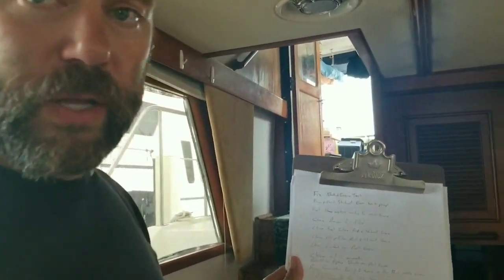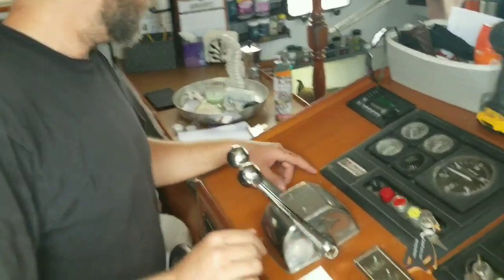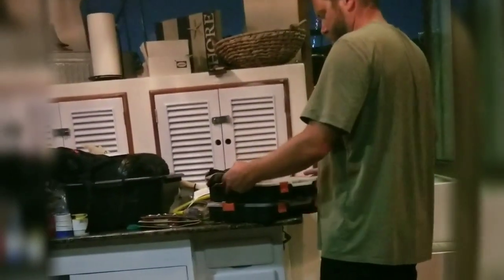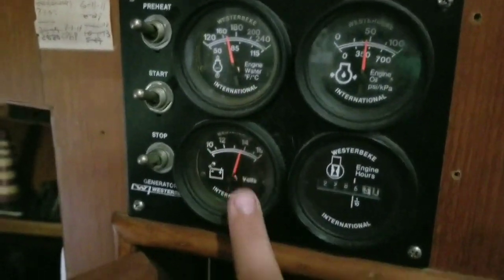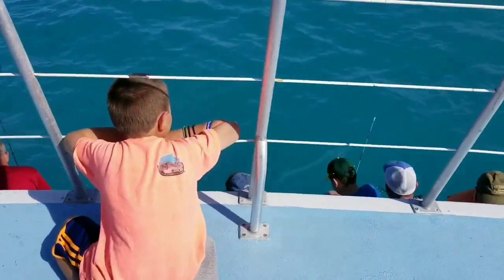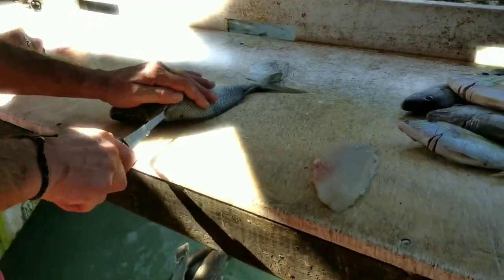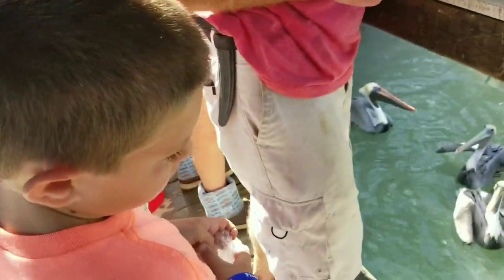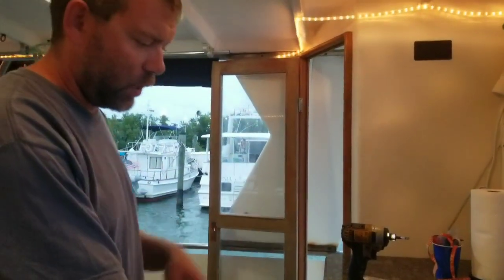TRAWLER LIVING || Deep Sea Fishing Birthday Fun || South Beach || Hanging from the fixed dinghy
Our family of five left Texas suburbia to live and travel on a boat! With no experience. Join us as we figure this out…

We sold the house, the business, and all the furniture. We have sold everything we owned. Minus items to take to the boat and a few boxes of keepsakes.

We said goodbye to all the people we love and the only home the boys have ever known.

We are currently in the Florida Keys. We have a plan..ish… to push off to the Caribbean by spring.

 Taking the time to see family during the holidays and finish off some much needed projects in the states before we go aboard.

Thank you for following along. We will post updates every Friday.

Ways to Join and Support us:

--- SEND US SOMETHING FROM OUR AMAZON WISH LIST ---

The boat projects never end. We appreciate you following along and helping us out.

Like what you see, help support the journey!

We value your time and know there are so many things in life, we are grateful you have taken time to make us a part of your life. We hope we can inspire you and your family to follow your dreams.

--- WATCH OUR ADS ---
I know those ads are annoying, but they truly do help us earn money while you just sit. It costs you nothing. Go ahead and watch those and use that time to grab a snack before our video. We appreciate it a lot.

--- BUY US A CUP OF COFFEE/OR FEED THESE KIDS ---
If you would like to just send us a cup of coffee, or a new seat cushion, whatever it may be, click on the link here and we will make sure to give you a shout out.

~Chris, Jolene, Carter, Chase and Caleb~